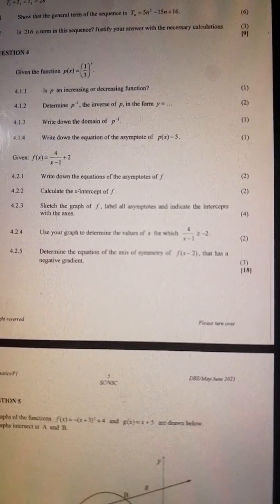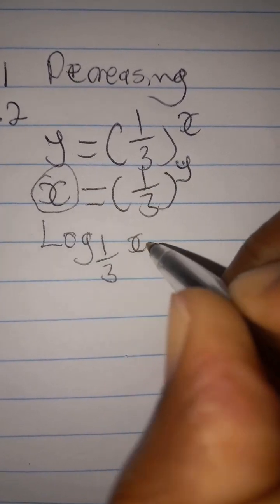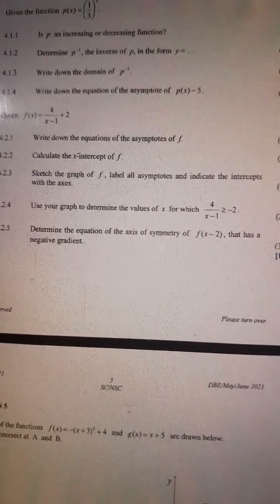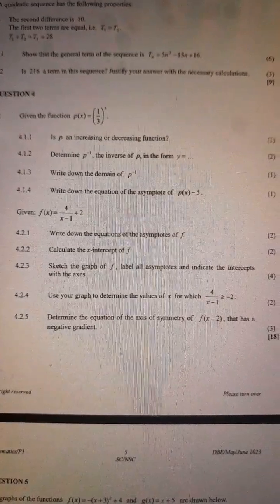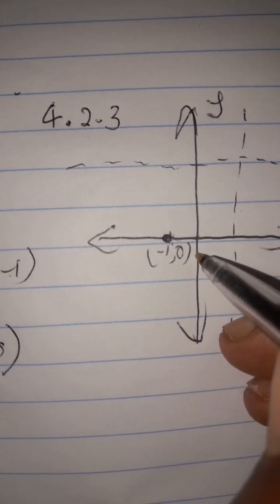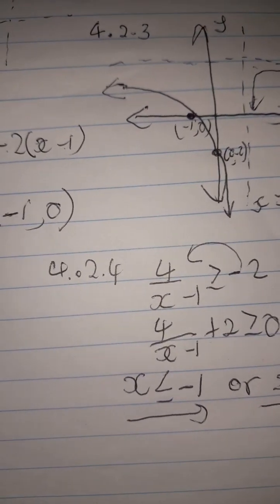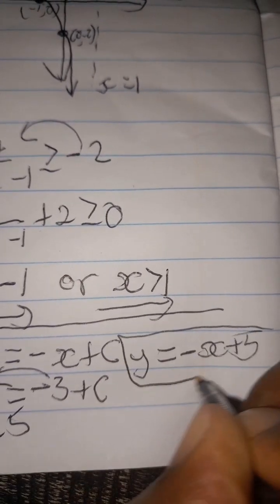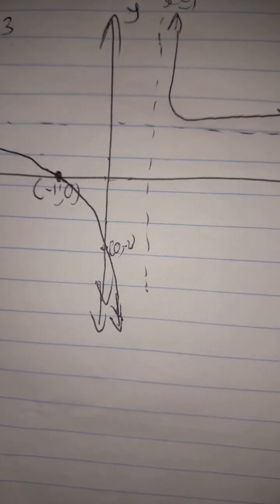November 2023 Paper 1 Mathematics Preparation | Functions # Hyperbola# Exponential Functions